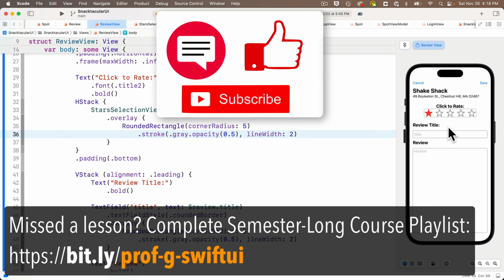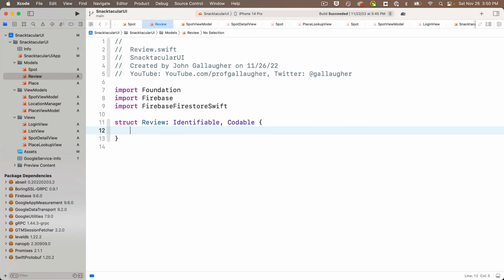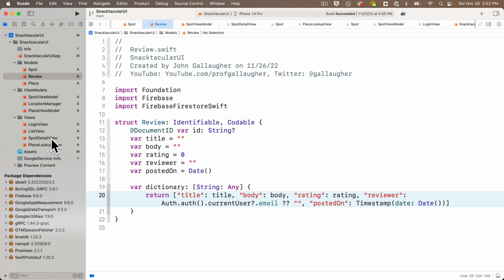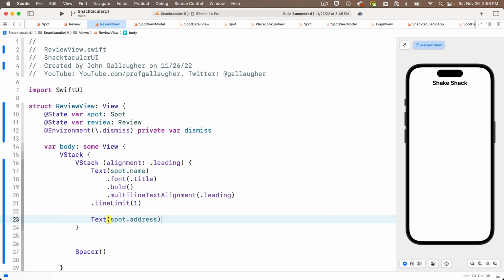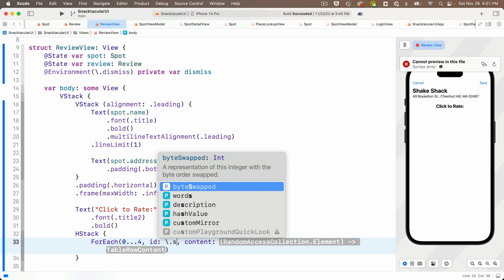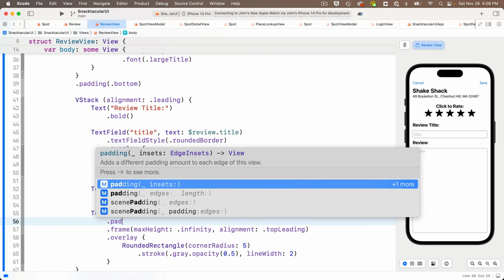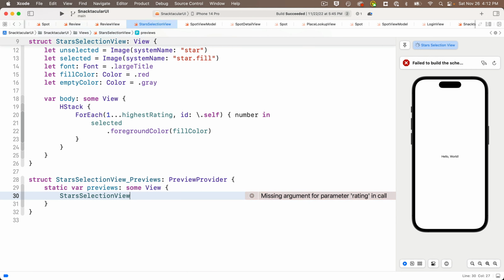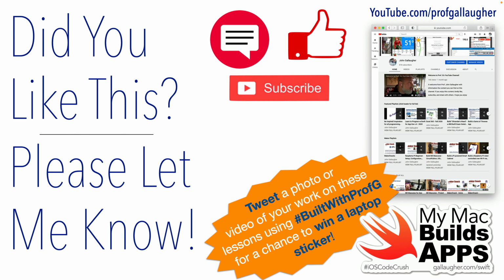Ch. 8.11 Tap for Star Ratings in SwiftUI + Review Details (Snacktacular app)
Create a cool View in SwiftUI that acts as a control where the user can tap stars to turn them on/off to set a rating value. We'll build this open enough so that it'll be easy to add different images, image numbers, colors, sizes, and more. We'll also create a Review struct and ReviewView for our Snacktacular app, and we'll organize our MVVM code into folders.